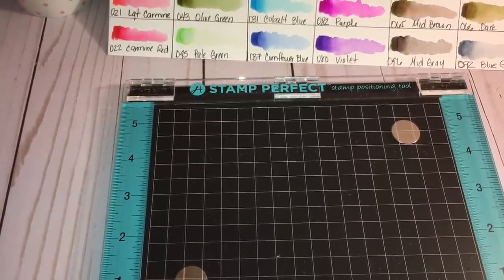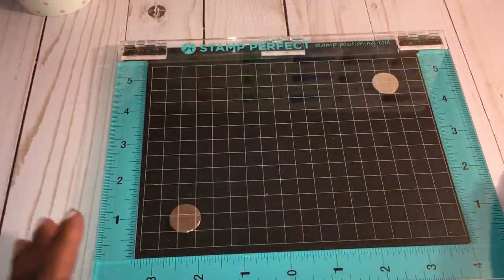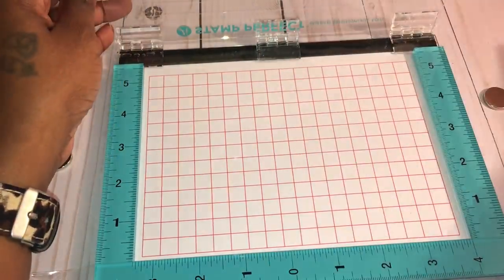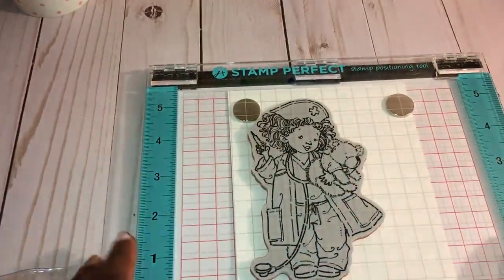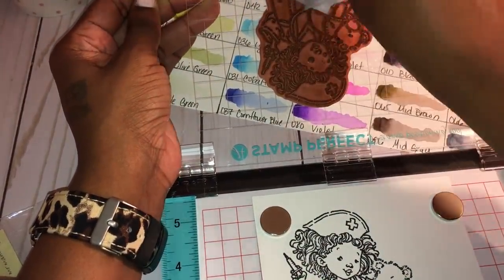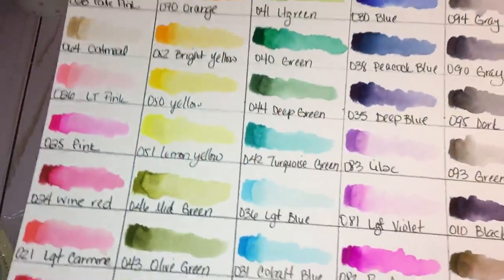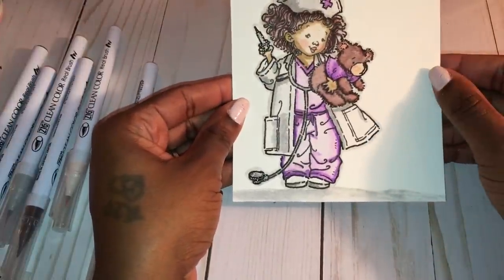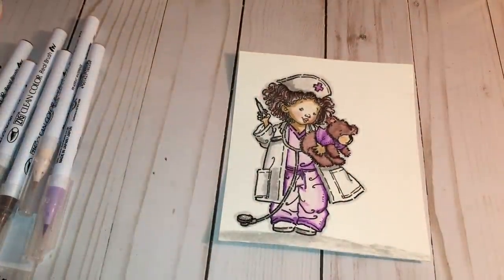My first try using the Hampton Stamp Perfect tool Mini Review..I love it!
Hi guys I am so excited to share my mini review of the stamp perfect tool by Hampton Arts..I think its a awesome tool to have and when you can buy it from Michaels for 12.50 why not right?!?! I love it guys and I know you will too! Happy New Year everyone!!! xoxo Glo